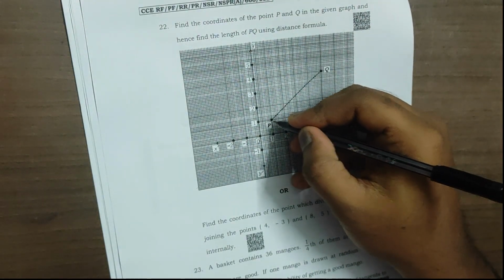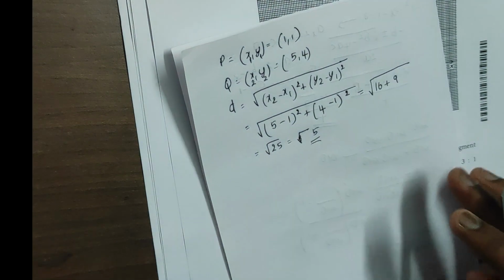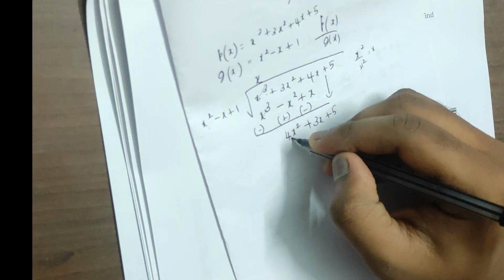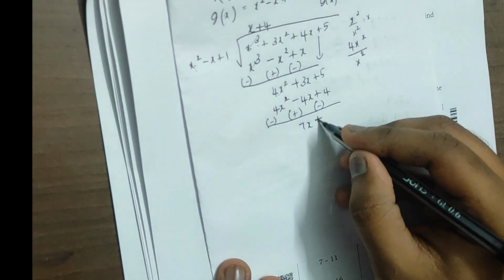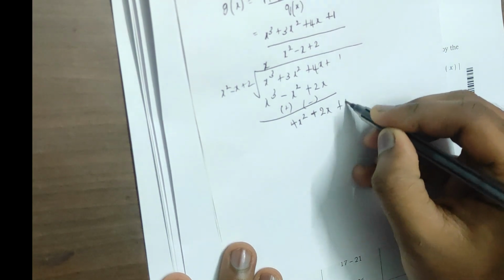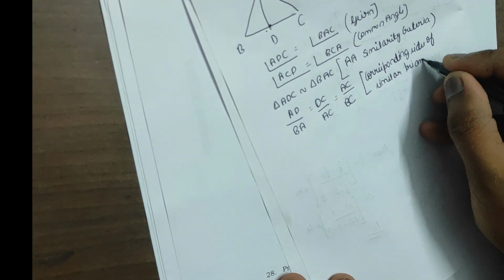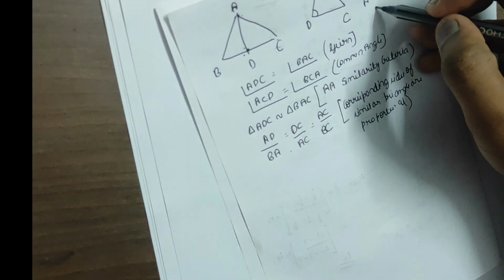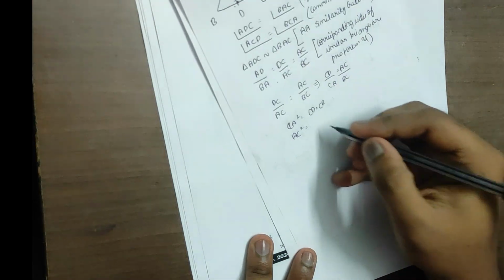🔥BREAKING: MATHS Exam Paper REVISION! You Need to Know! Part2 2024